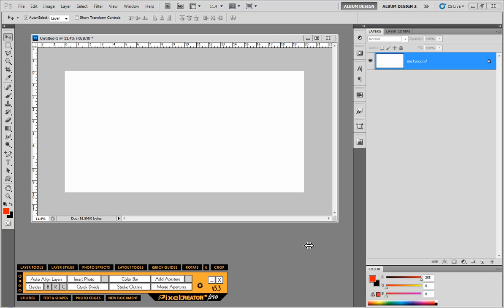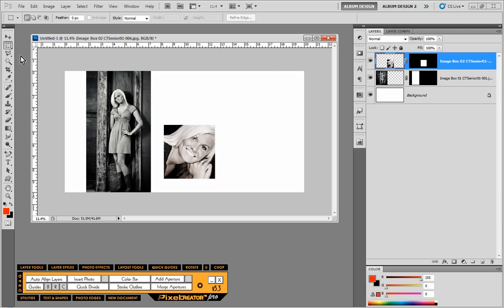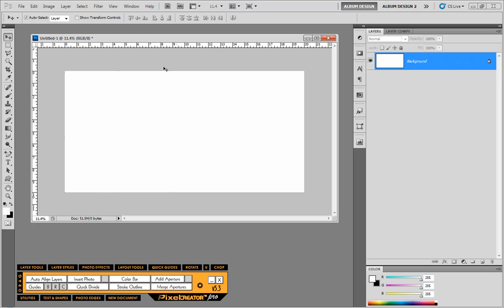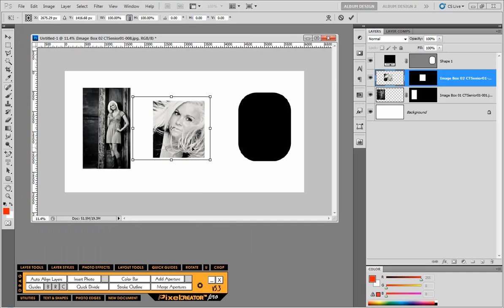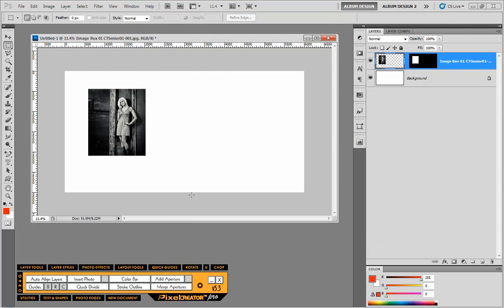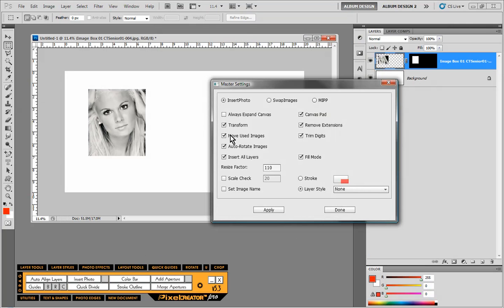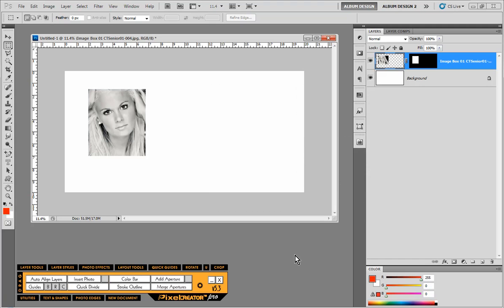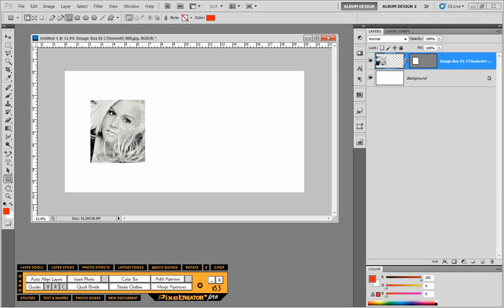Pixel Creator Pro v5.3 - Insert Photo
In this video we cover all the options of the Insert Photo tool in Pixel Creator Pro v5.3.